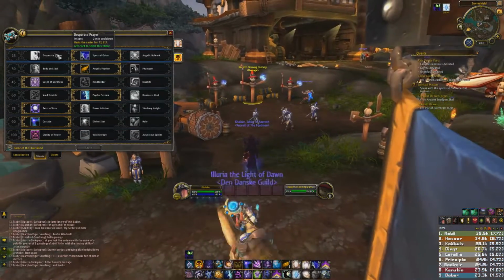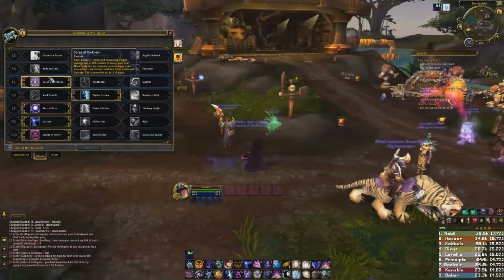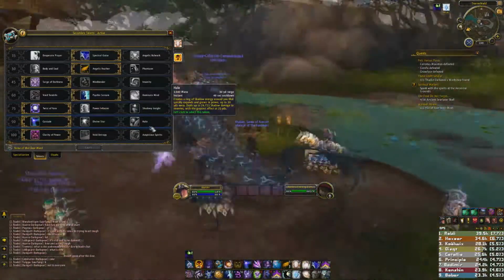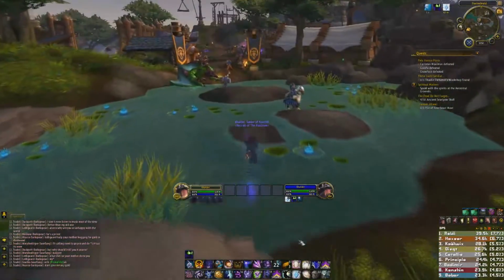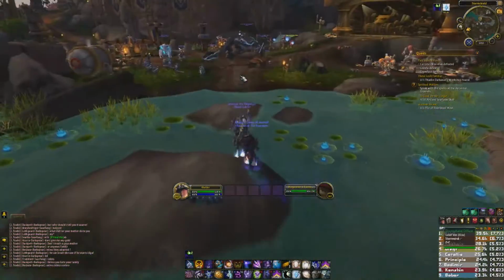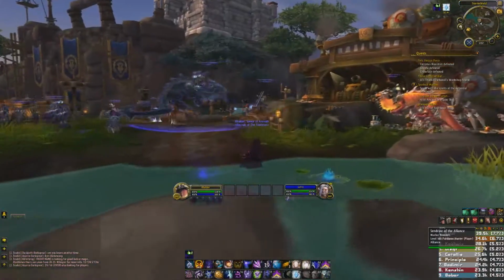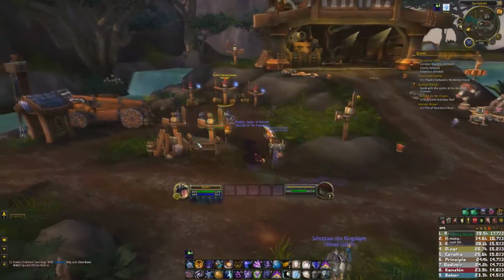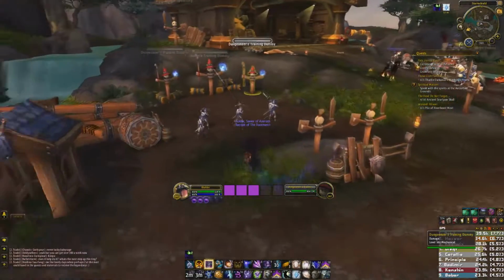6.2 Shadow | Detalied Shadow Priest PvP Guide - World of Warcraft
Yo, today I'm going to be teaching you guys how I play shadow priest in 6.2 PvP. Remember this is my opinion, and I'm open to suggestions on how to improve my set up.